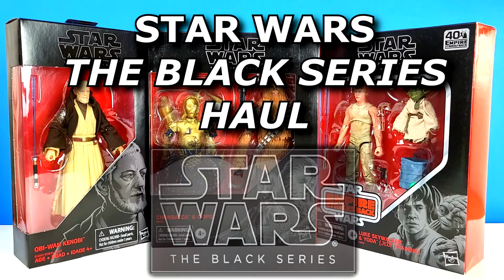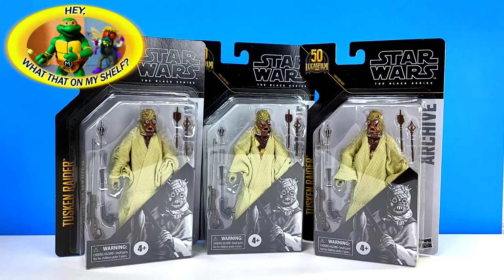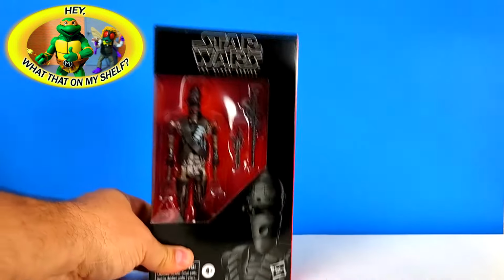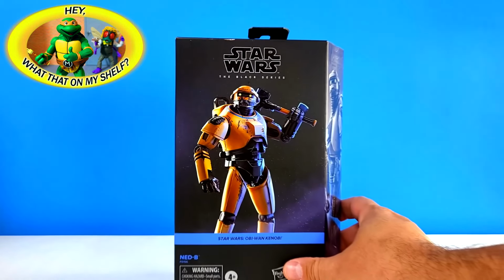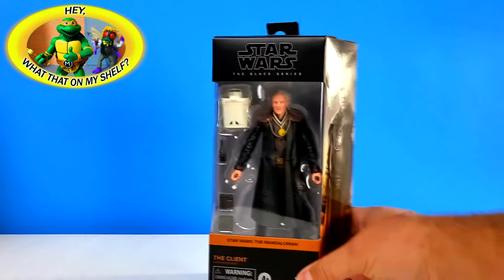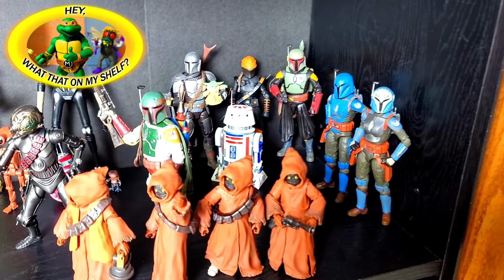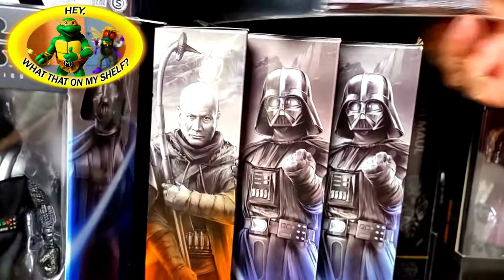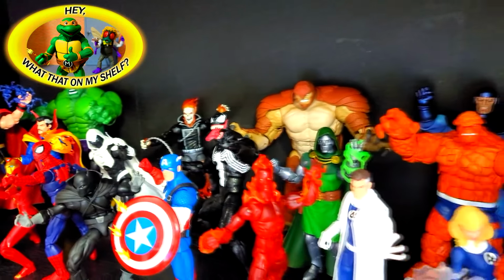STAR WARS The Black Series Big Haul - Monthly Pickups - May 4th 2023 - HASBRO Crazy Fun Figure Haul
Hey, What That On My Shelf? Well, it's my big figure haul of Star Wars The Black Series. Recorded on May 4th 2023. My new action figure purchases are the topic of conversation. Also, we will discuss the figures that will be unboxed this month (May The Force Be With You). My collection includes these action figure lines - Hasbro Transformers - Neca Cartoon Teenage Mutant Ninja Turtles - Hasbro Marvel Legends - Hasbro Star Wars Black Series - Hasbro GI Joe - Jakks Super Mario - Mattel Masterverse - SH Figuarts Dragon Ball Z / Super -